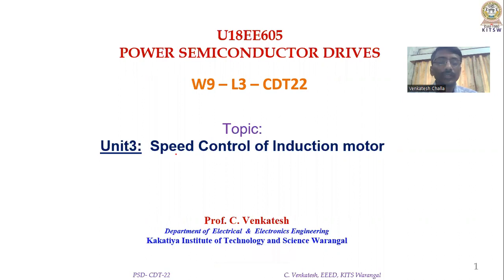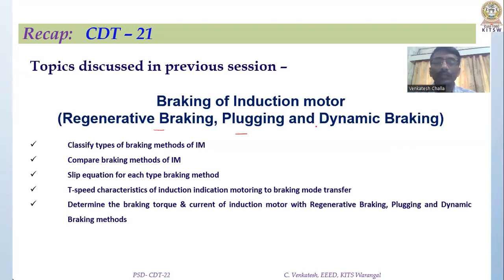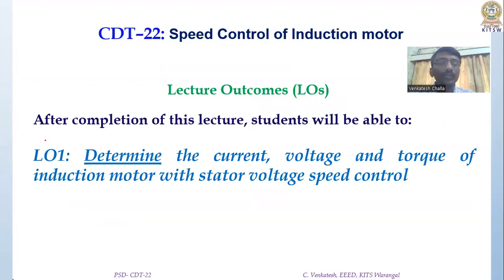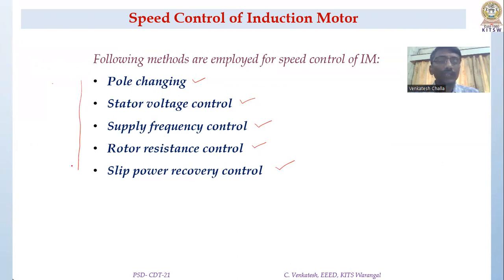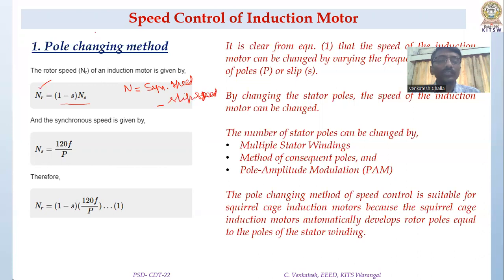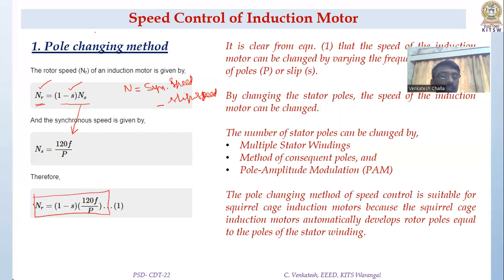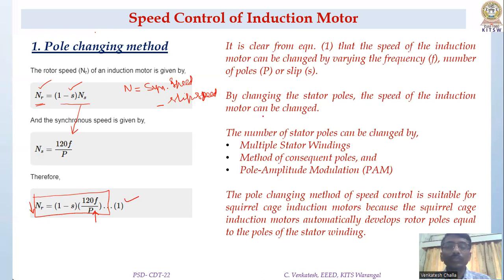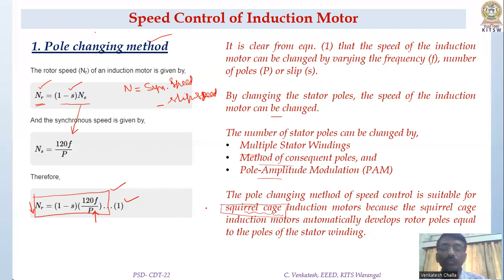PSD CDT22 unit3 Speed control of Induction motor